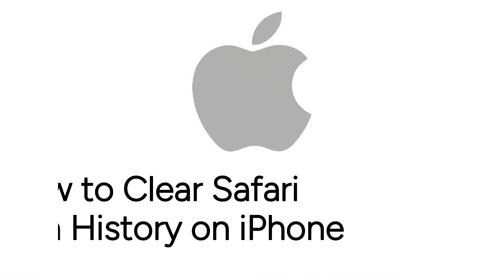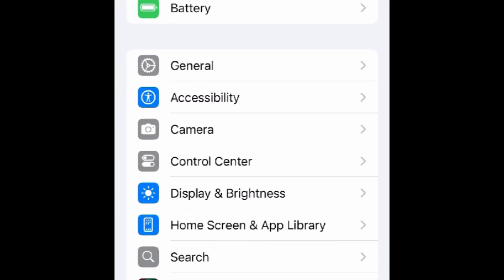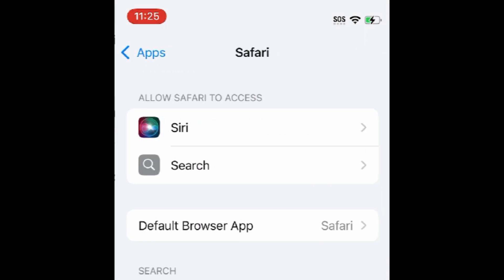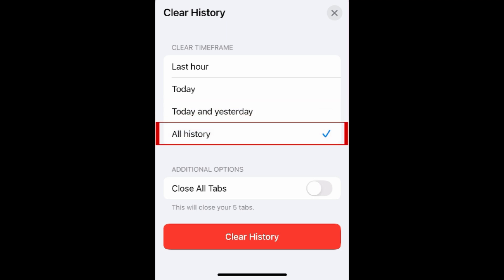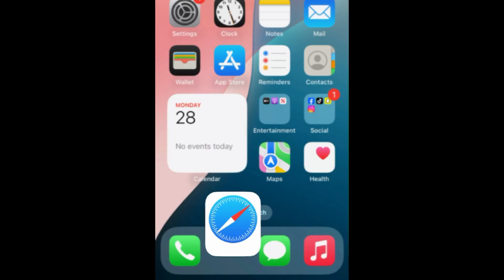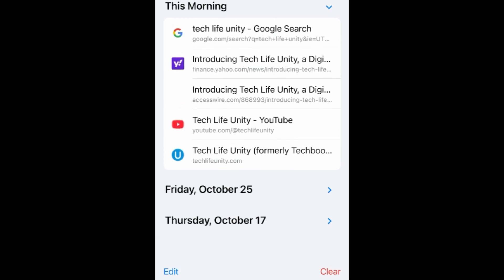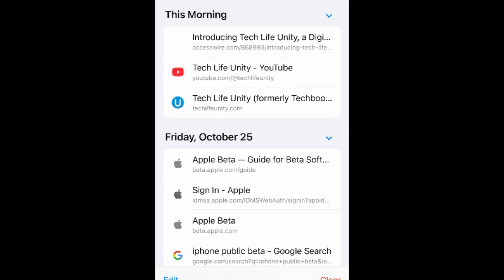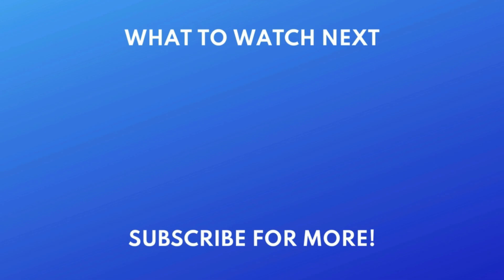How to Clear Safari Search History on iPhone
Want to clear your search history on iPhone but not sure how? We’re here to help. Watch this video to learn how to erase your Safari history on iPhone.

To clear your Safari search history on iPhone, first open your Settings app. Scroll down and select Apps. Then select Safari. Scroll to the bottom, then tap Clear History and Website Data. You can then choose if you want to delete history from the last hour, Today, Today and Yesterday, or All History. Then tap Clear History to erase browsing data from the selected timeframe.

If you just want to delete individual items from your search history, open the Safari app. Tap the bookmark icon at the bottom. Then tap the clock icon to view your history. Here you can see websites you’ve recently visited and things you’ve recently searched. To remove individual items from your history, swipe an entry to the left, then tap the trash can to delete. Repeat to delete any other entries you want to remove.